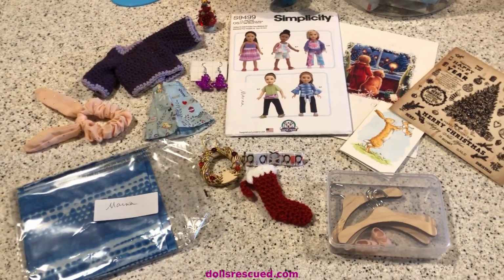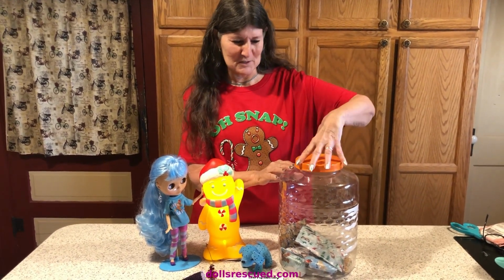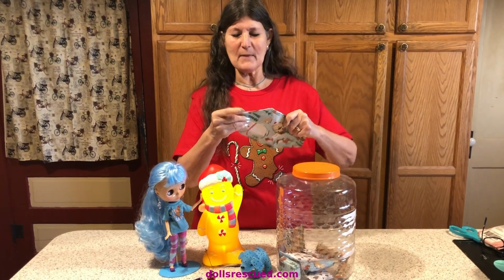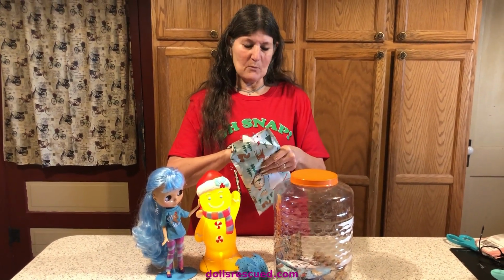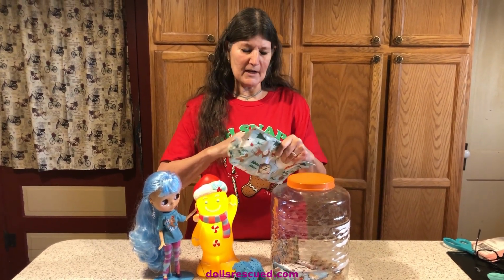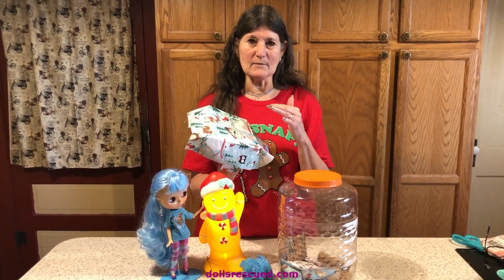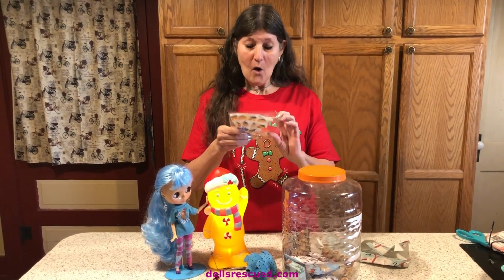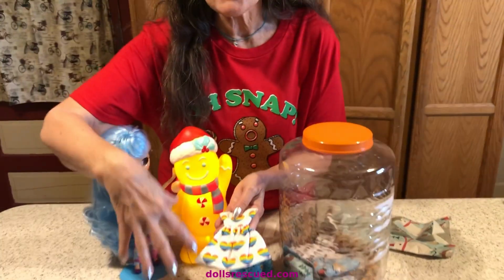Blythe Advent Day 13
THIS IS ANOTHER FUN DOLL COLLAB with @Peace Craft Dolls with Tammy Powley,  @JayDollsUK , and @BethRamsden.   We sent one another Gifts to make up an Advent Calendar.   Please visit each channel to see what each has come up with.

Our 2022 Blythe Christmas Advent Calendar with Jay Dolls UK, Beth Ramsden, and Peace Craft Dolls with Tammy Powley

Blythe are so cute, they are cute even in burlap. "Blythe Doll Burlap Bag Fashion Show~PLEASE VOTE"

Our very first collaboration was with Jay Dolls UK in "~Blythe Christmas~ Jay Dolls UK Collaboration, Christmas Dress and Cape"

Need to dress your BJD? Some ideas for making your own in "BJD 60cm, 1/3, Valentines Day DIY Dress Using Barbie Doll Pattern"

Thanks!